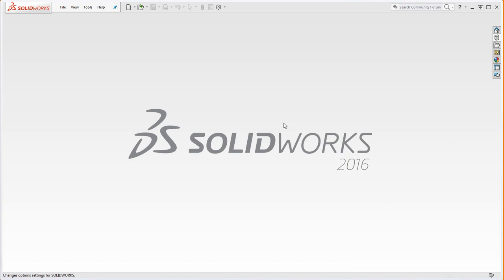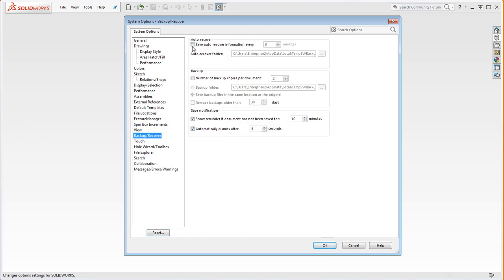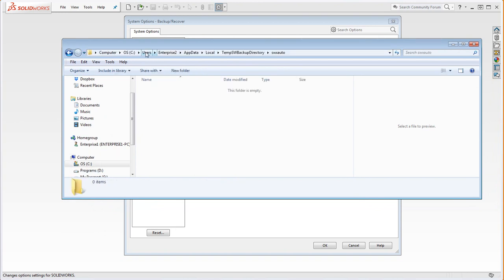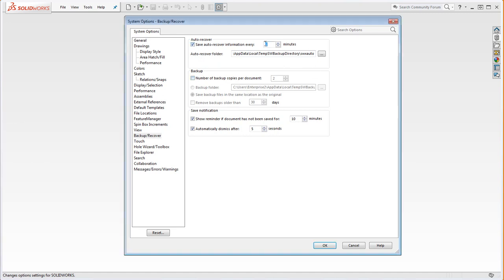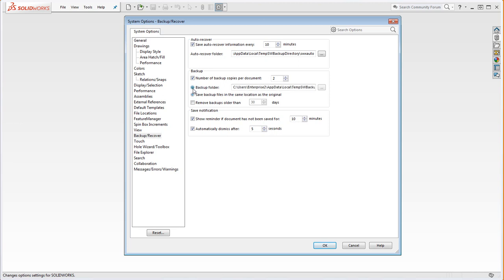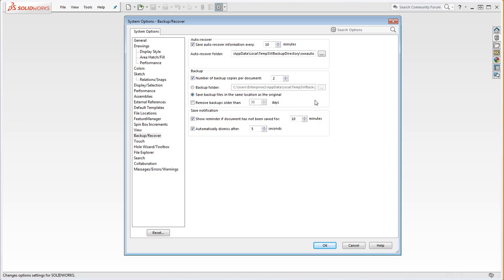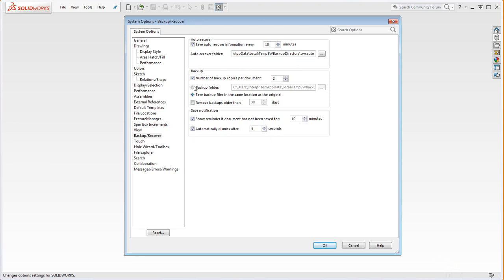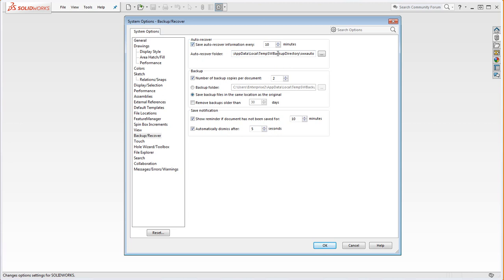SolidWorks Q&A - 2 - SolidWorks Crashed! Finding the Auto-Recovery Folder for SolidWorks in the Lab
How to recover your SolidWorks work - in the CAD Lab.  This video will show you where to find the Auto-Recovery folder in SolidWorks which will save versions of your work peridically while you are working.  Hopefully up to the minute before SolidWorks crashed.

For links to additional CAD (Computer Aided Design) instructional videos and online classes – in AutoCAD, Revit Architecture, and SolidWorks - please and even more videos on our YouTube channel